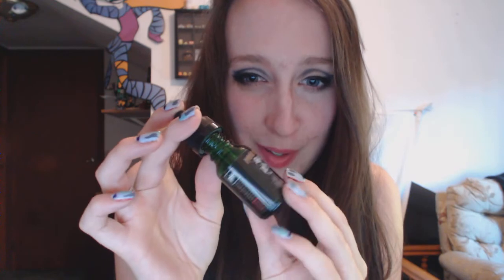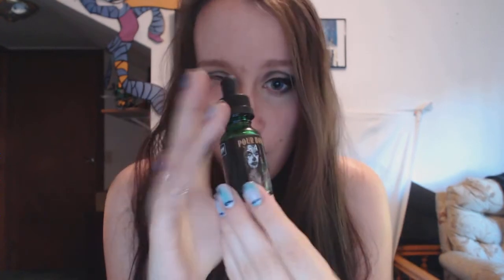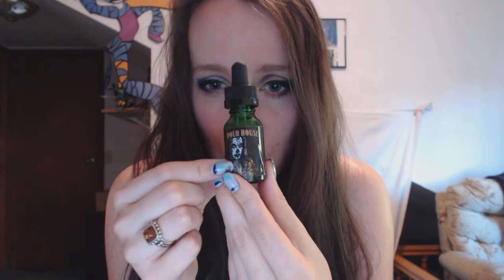1st Juice Review! Pour House Blood Sugar!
Killin it! So in love.